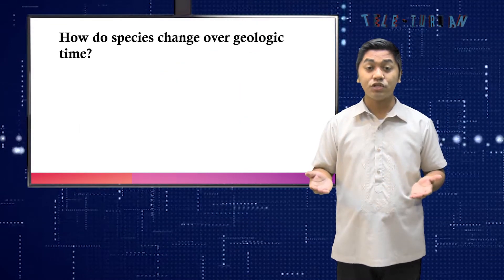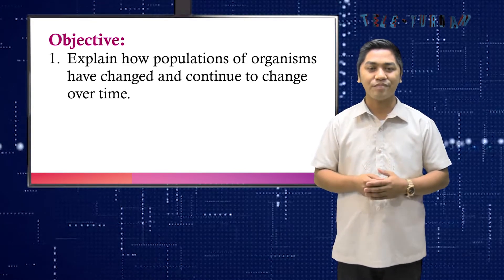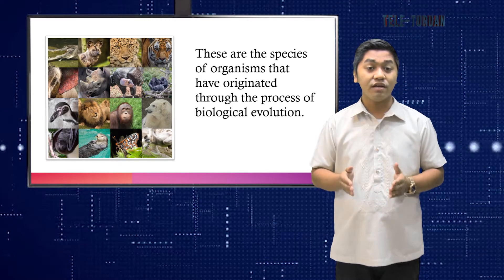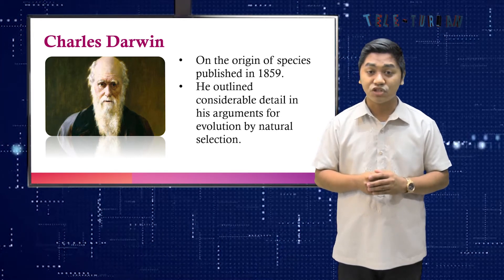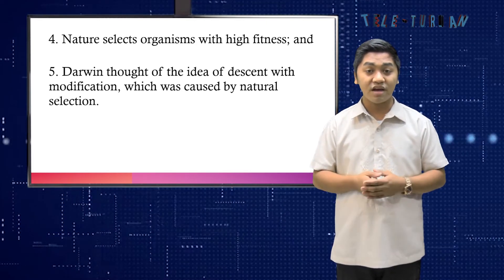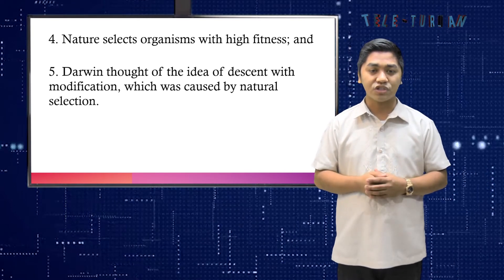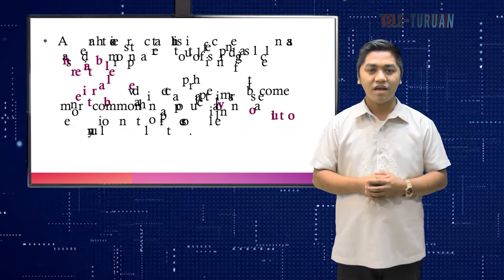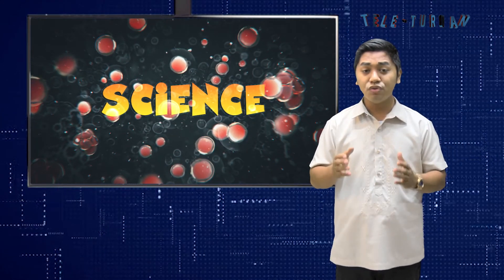SHS Science Evolution Menard Miguel